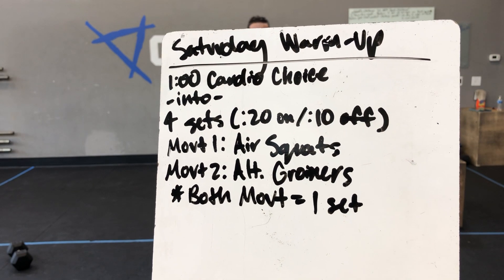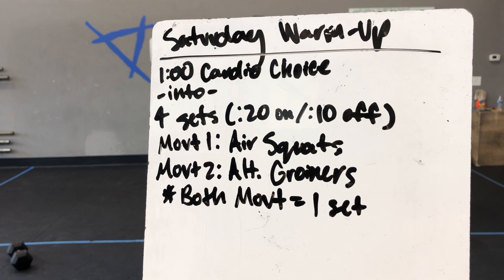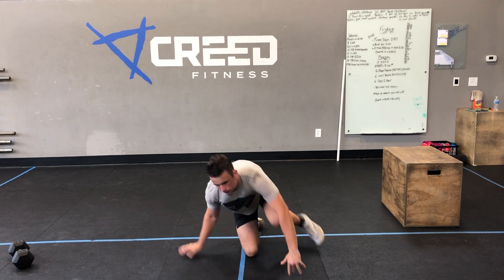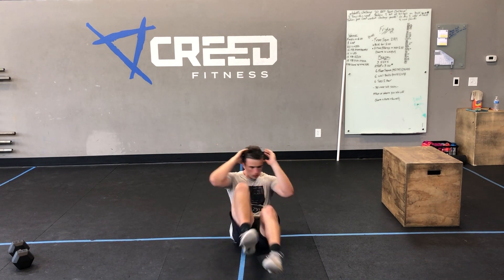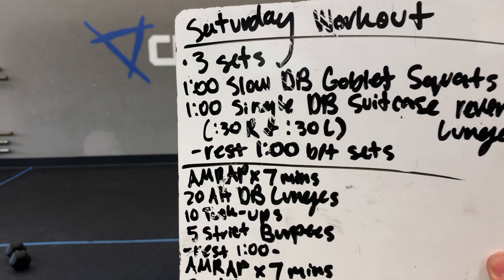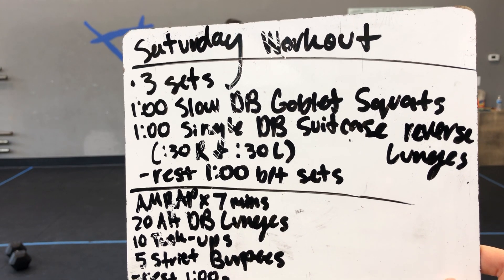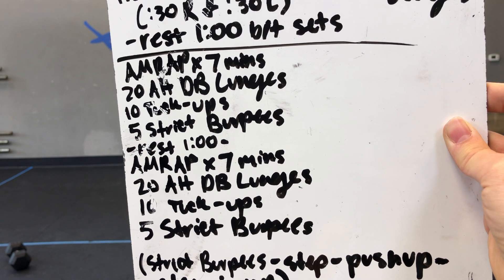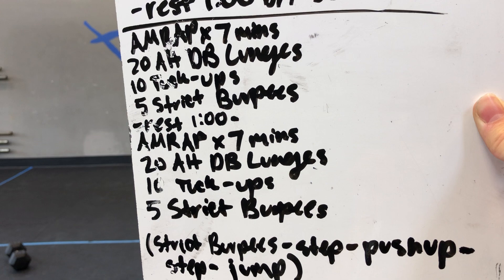Saturday 07/08/2020 *at home* recorded demo